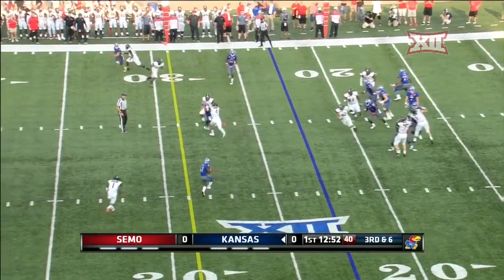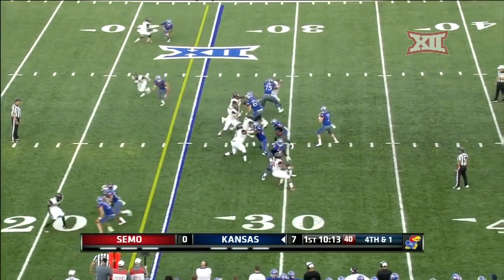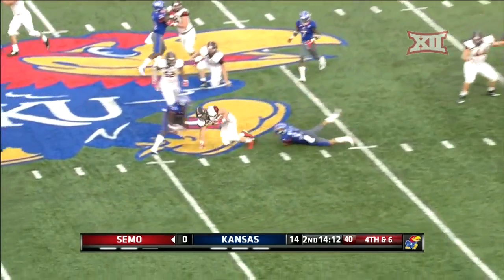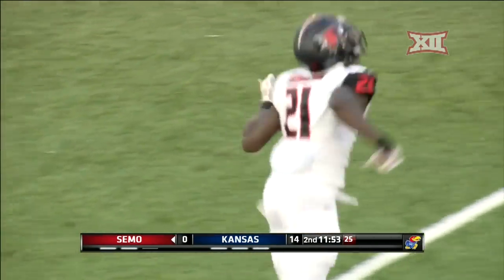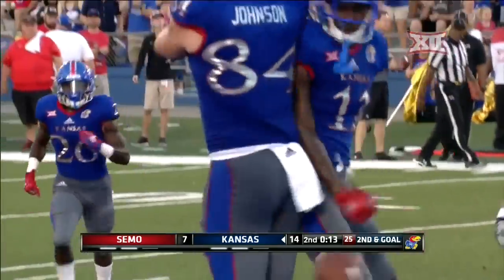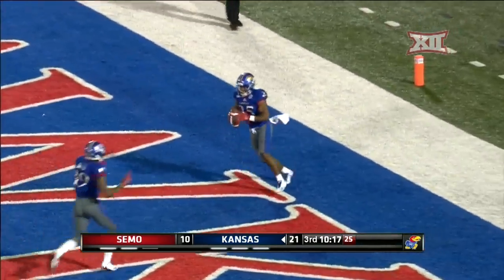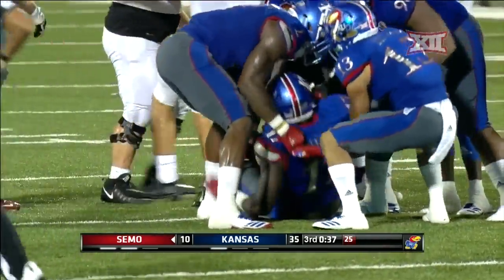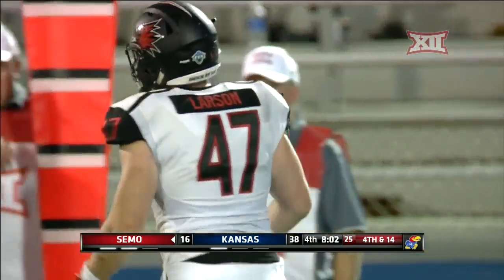Kansas vs. Southeast Missouri State Football Highlights